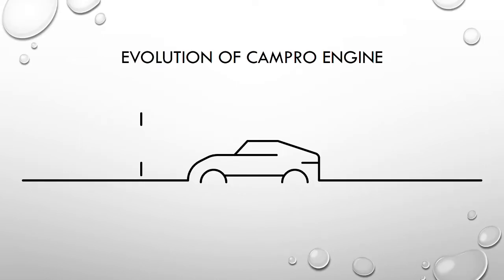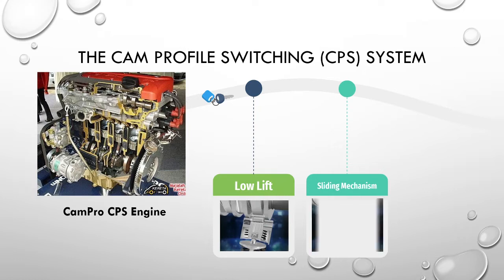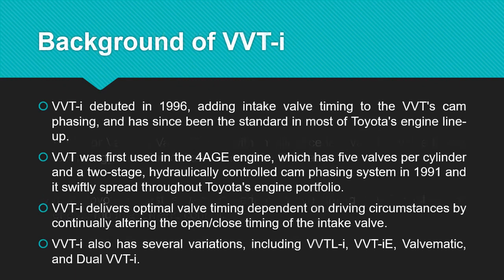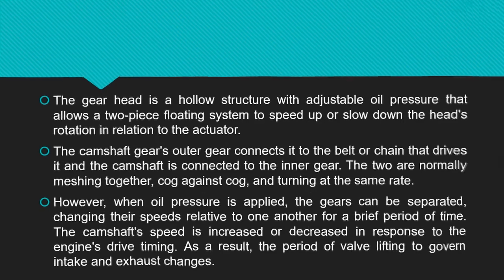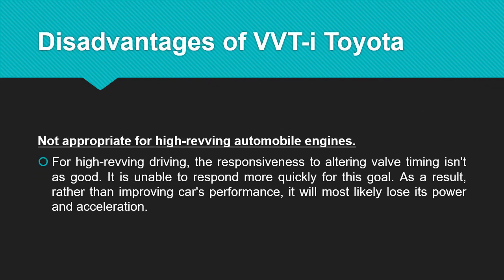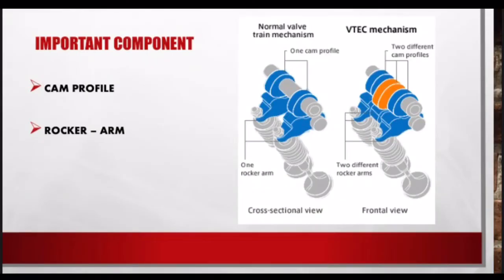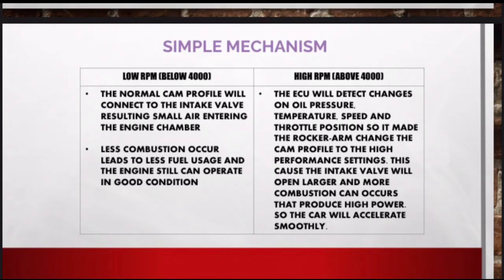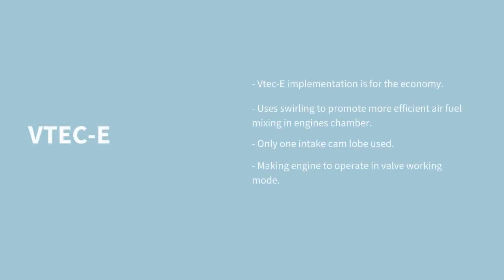G11 Engine Technology